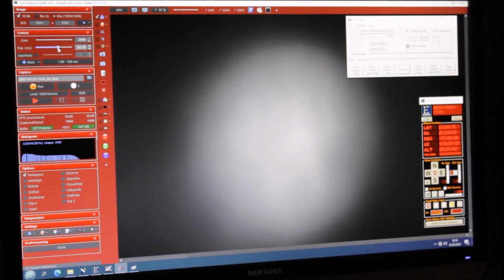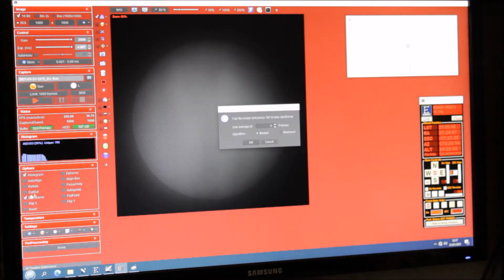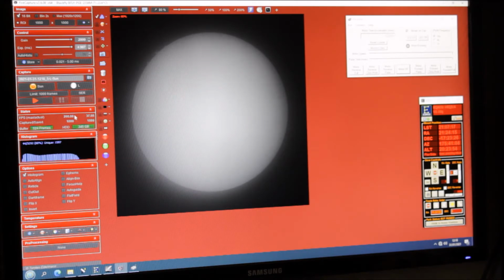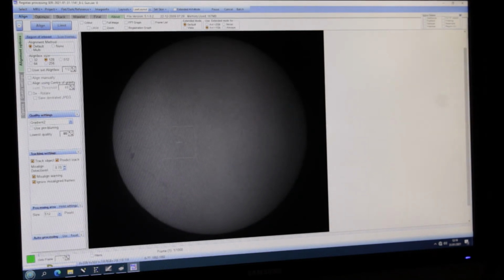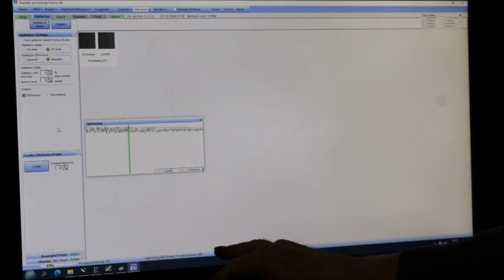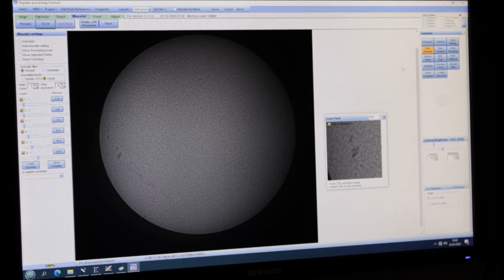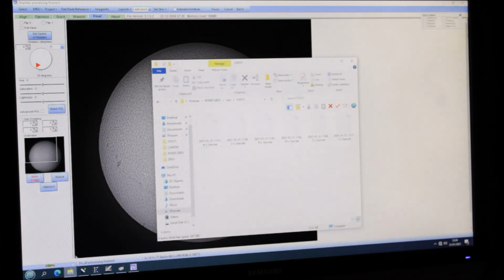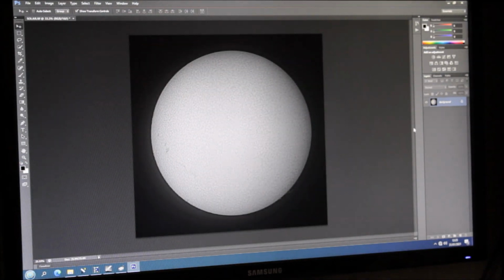Imaging the Planets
Brief tutorial on imaging the planets.